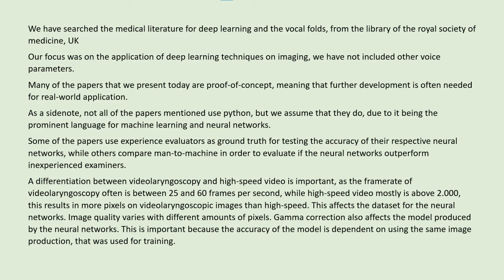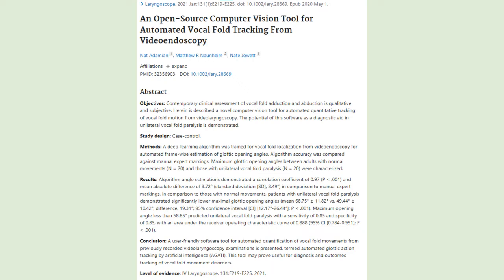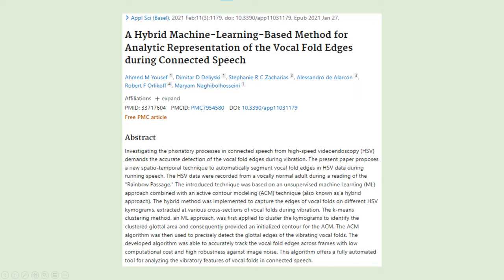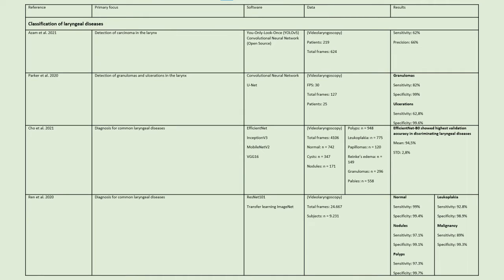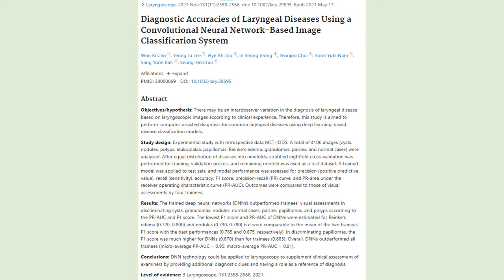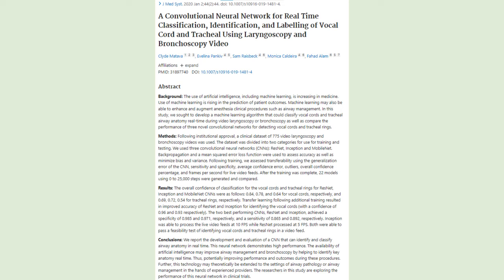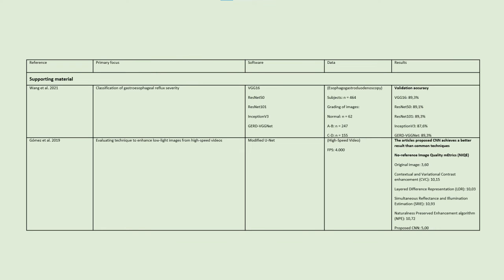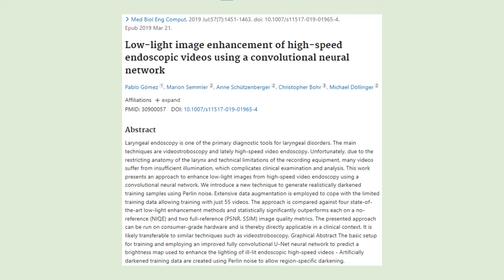Deep learning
With information from:
1. British library search from 2012 and onwards
2. European Manual of Medicine - Phoniatrics 1, UEMS 2020
3. Specific updates with links to papers and powerpoints